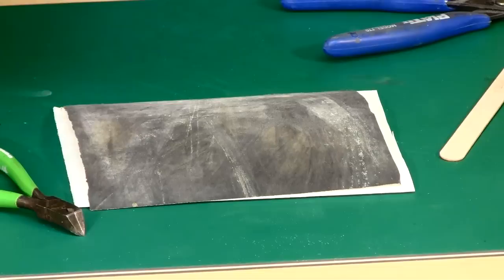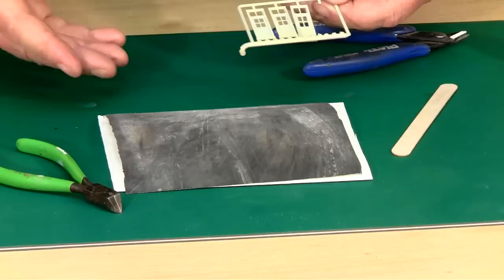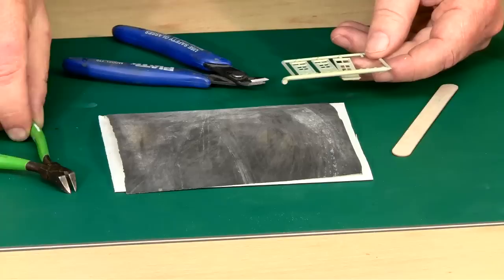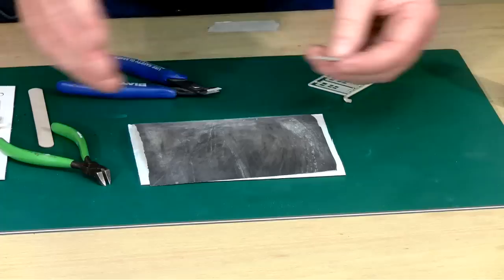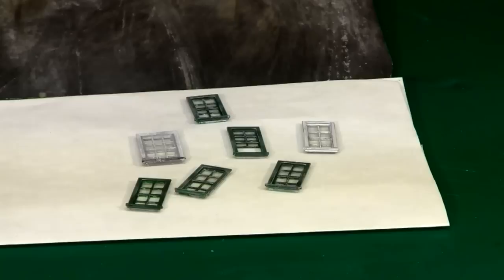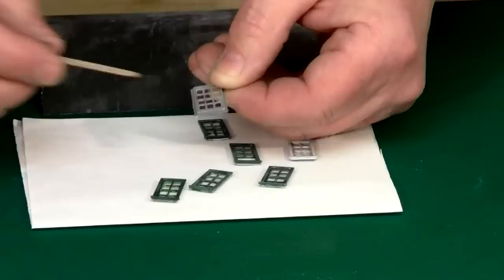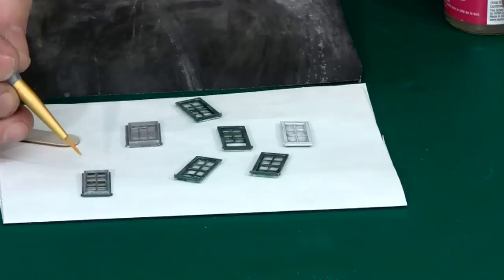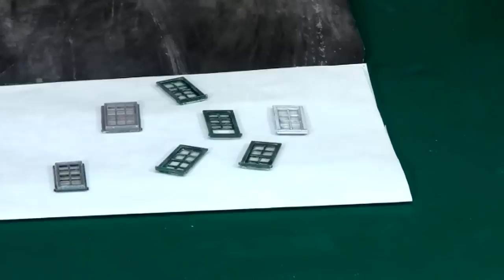Painting Plastic Windows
Plastic windows are a popular option on most of todays kits but painting and preparing them is an important part of construction.  Jack & Art do a quick review on how they go about it.